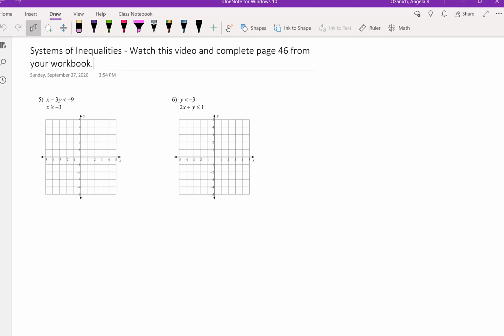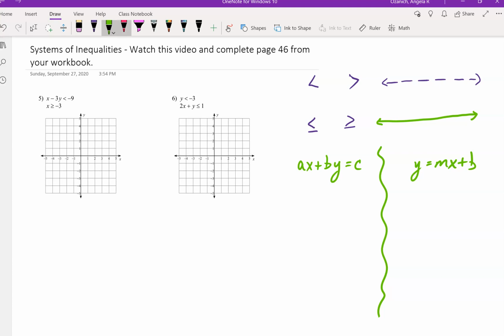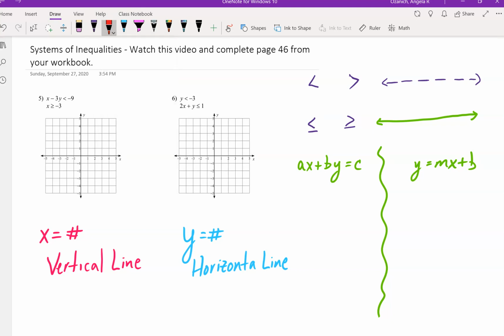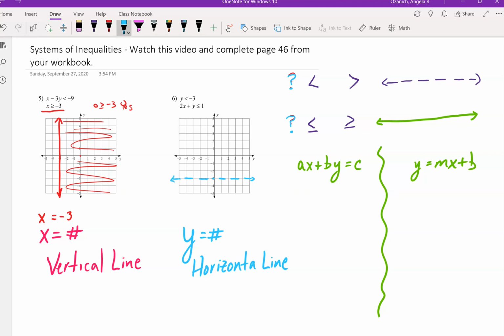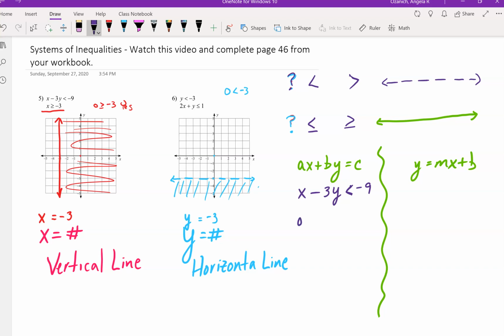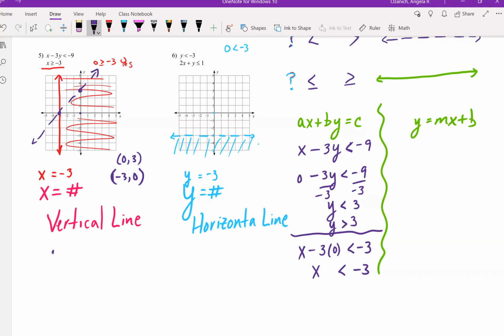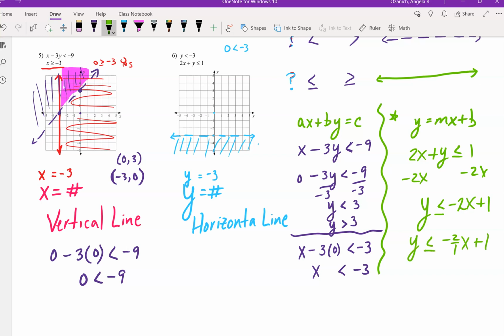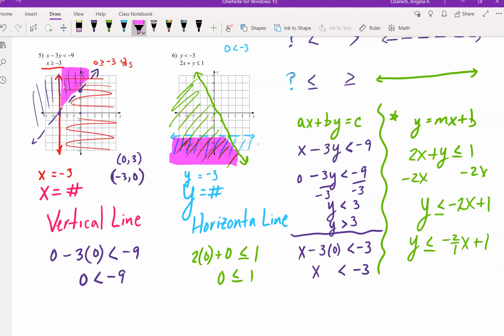Systems of Inequalities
Graphing Systems of Inequalities Examples